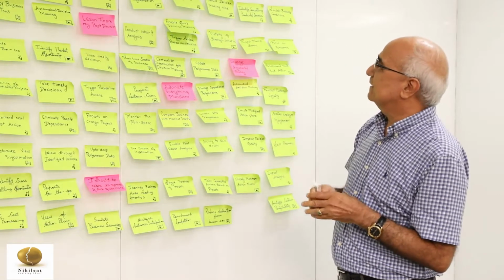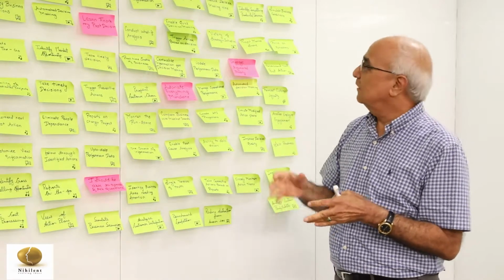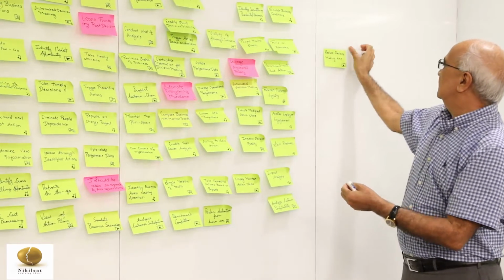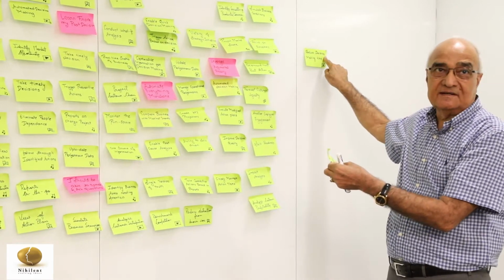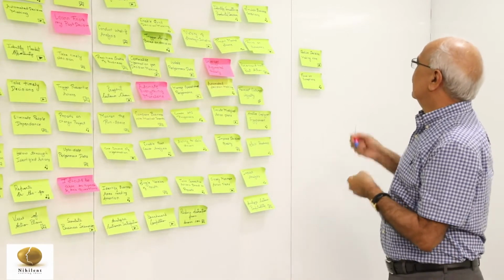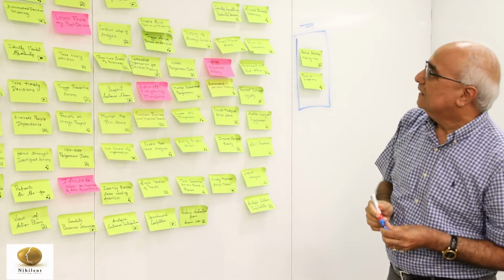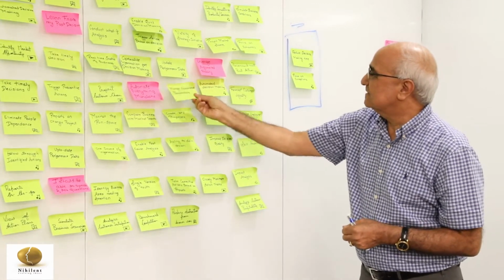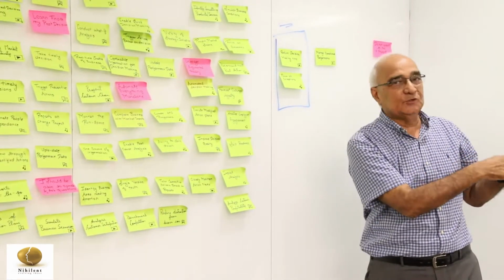LC Singh explains Affinity Diagram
LC Singh, CEO, Nihilent, explains the concept of affinity diagram as a design thinking method